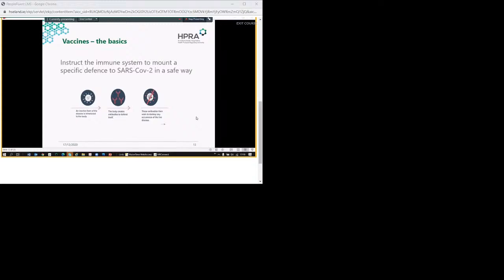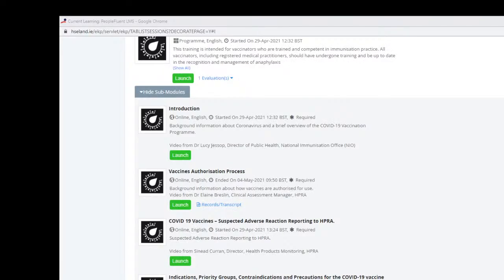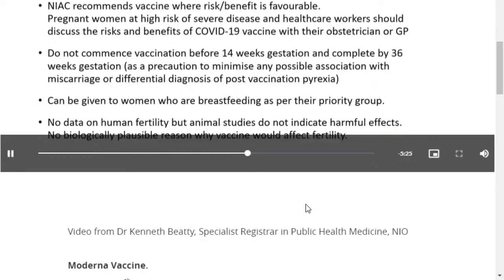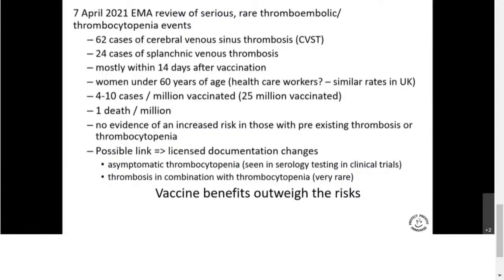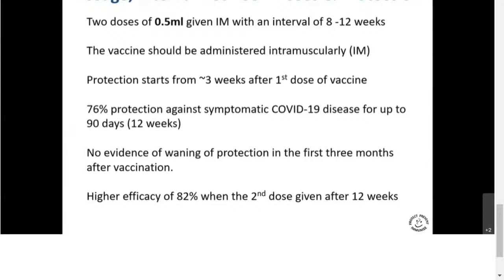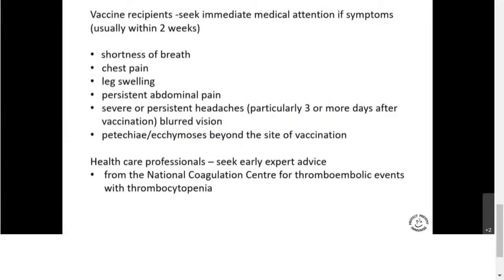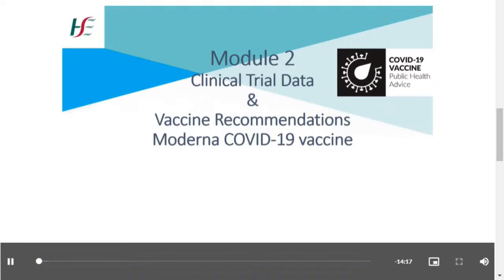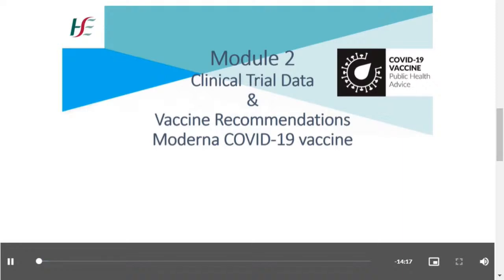COVID Vaccines Training HSE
cauta sfatul medicului , aici doar sfaturi prietenesti ca nu sunt la serviciu!!!